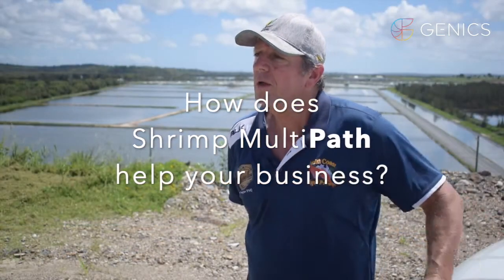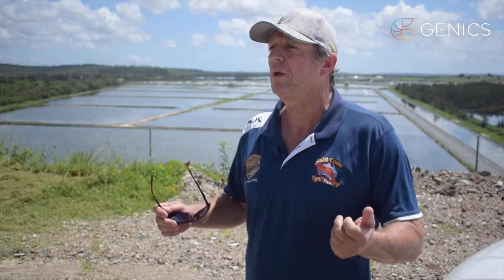Interview with Alistair Dick - Manager of Gold Coast Tiger Prawns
0:00 Introduction
0:04 Gold Coast Marine Aquaculture Queensland, Australia
0:18 Adding value beyond compliance testing
0:42 How does Shrimp MultiPath help your business?
1:43 Why screen for 13 pathogens?
2:08 How useful is Shrimp MultiPath as a farm management tool?